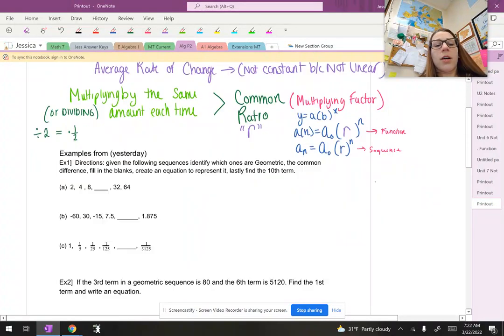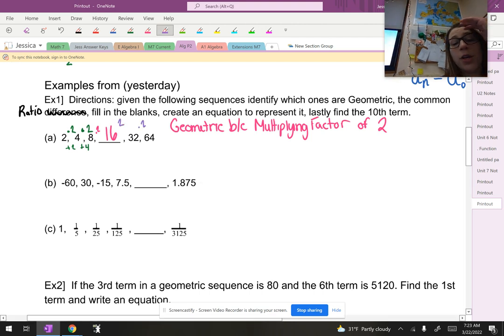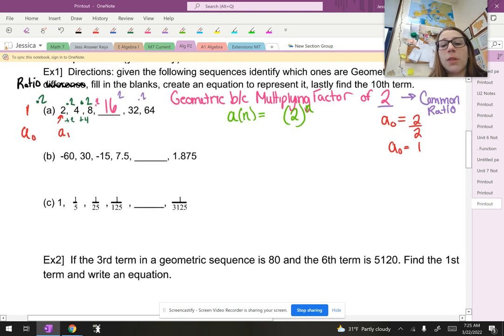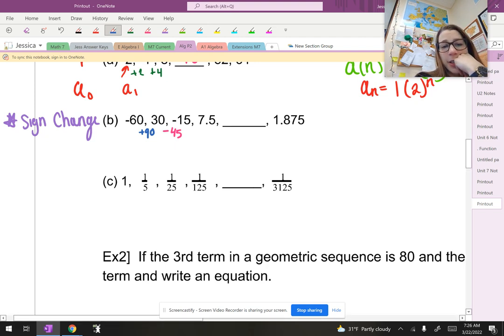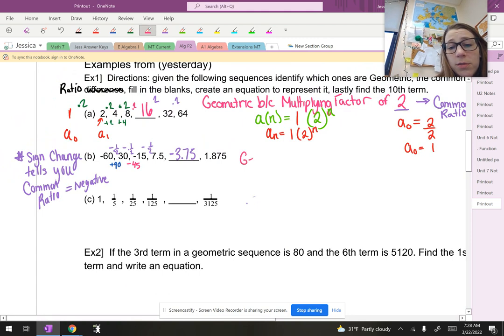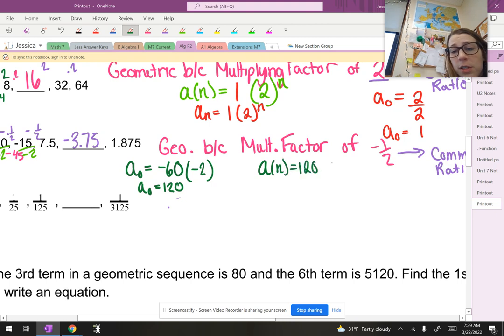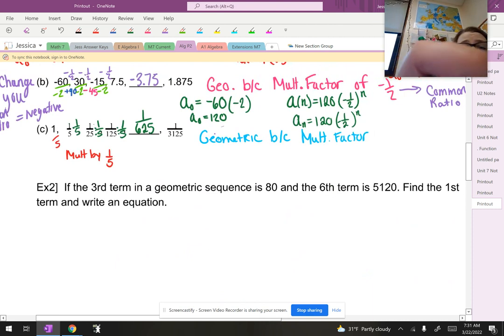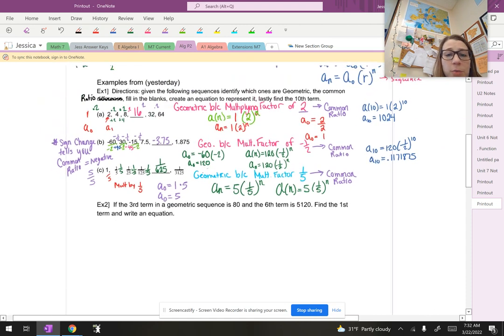Alg Notes (8-3) Ex1